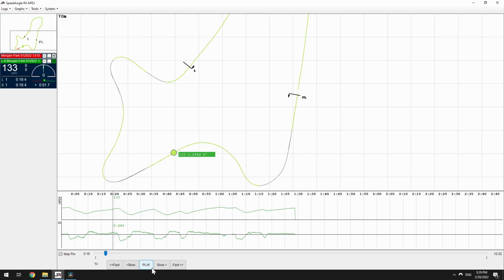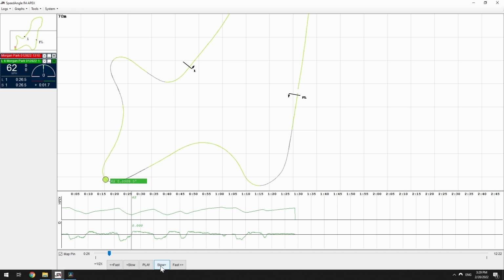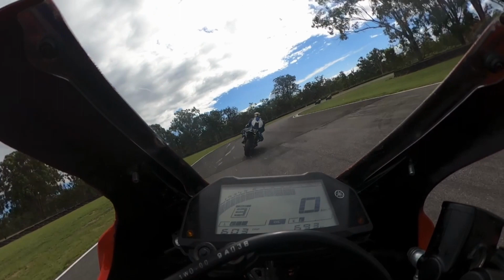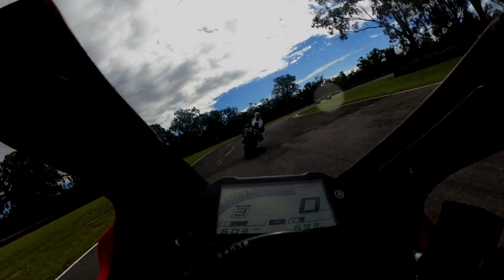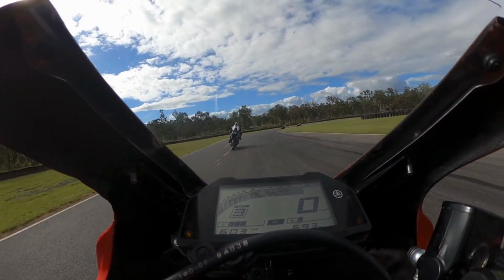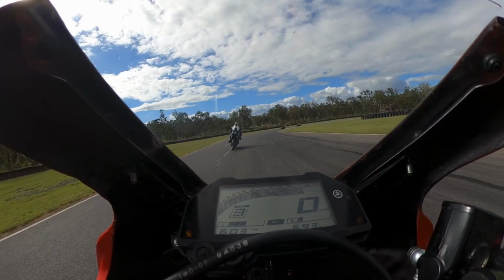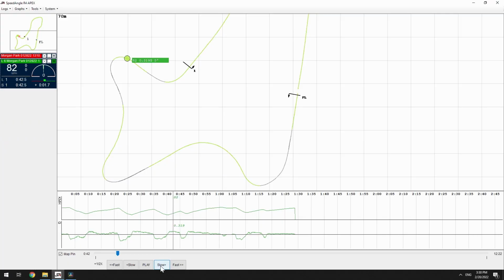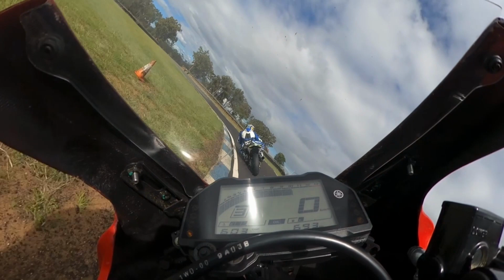Morgan Park Breakdown Part 2 - How to sub 1:30 on a R3!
The second installment of a 4 part series I am putting together.  The aim is to get that 1:29.99 milestone on the Production 400 class bikes.  In this video we cover turns 4 through 7 in detail.  Link below to part one!